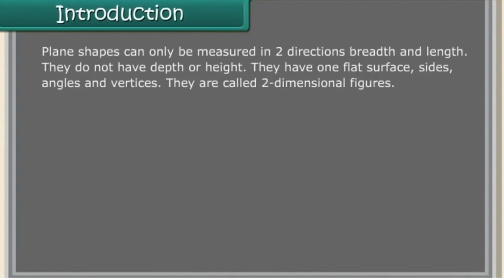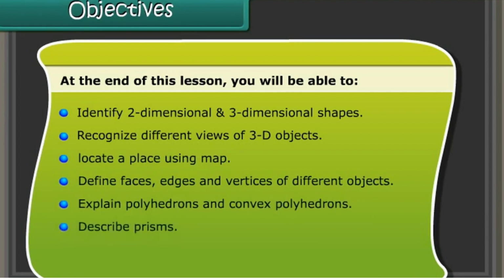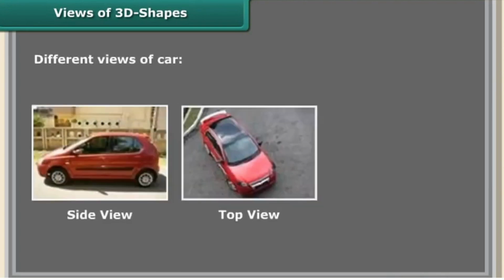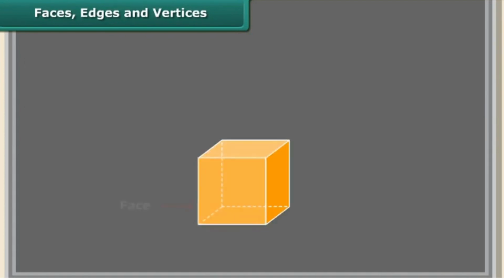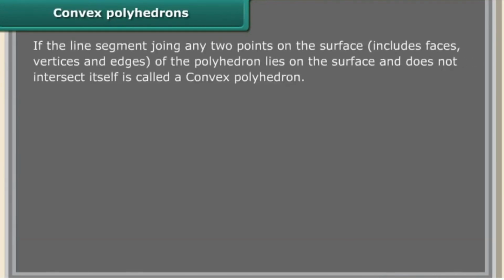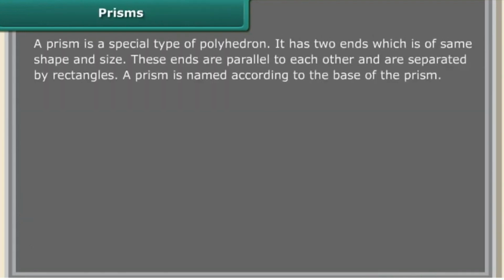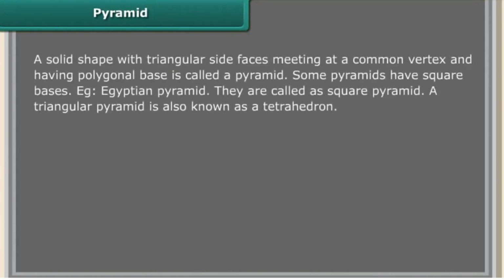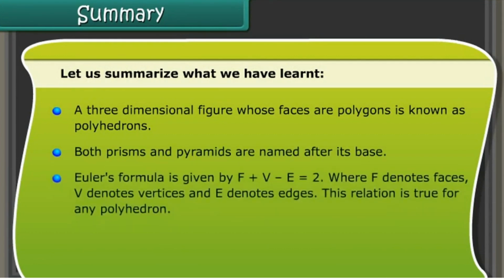Visualising Solid Shapes | Class 7 Maths | Understanding 3D Shapes 🔺🧱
In this lesson, we will explore solid shapes in 3D, which are different from the 2D shapes we are used to. We will learn about the properties of solid shapes, their faces, edges, and vertices, and how to visualize them. This will help you understand the concept of 3D geometry and its importance in real life.

🏛️ Topics Covered in This Video:
✅ What Are Solid Shapes?
Solid shapes are 3D objects that have length, width, and height.
Examples include cubes, cuboids, spheres, cones, cylinders, and more.

✅ Different Types of Solid Shapes:
1️⃣ Cube: All sides are square and equal in size.
2️⃣ Cuboid: Has rectangular faces, and opposite faces are equal.
3️⃣ Sphere: A perfectly round shape with no edges or vertices.
4️⃣ Cone: A circular base that comes to a point at the top.
5️⃣ Cylinder: A shape with two circular faces and a curved surface.
6️⃣ Pyramid: A polygonal base with triangular faces meeting at a single point (apex).

✅ Key Properties of Solid Shapes:
Faces: Flat or curved surfaces of the shape.
Edges: The line segment where two faces meet.
Vertices (Corners): The point where edges meet.
Surface Area and Volume: Learn how to calculate the surface area and volume of various solid shapes.

✅ How to Visualize 3D Shapes:
Visualizing solid shapes is about understanding how these shapes look in real life from different angles.
We'll explore nets of 3D shapes (a 2D pattern that can be folded to form the 3D shape).
Drawing 3D shapes and understanding how to represent them on paper.

💡 Fun Facts About Solid Shapes:
A cube has 6 faces, 12 edges, and 8 vertices.
A sphere has no edges or vertices, making it different from all other solid shapes.
The volume of a cylinder is calculated by πr²h, where r is the radius and h is the height!

Simple and clear explanations of how solid shapes are different from 2D shapes.
Real-life examples to help you relate and understand better.
Interactive illustrations to show how 3D shapes can be visualized and drawn.